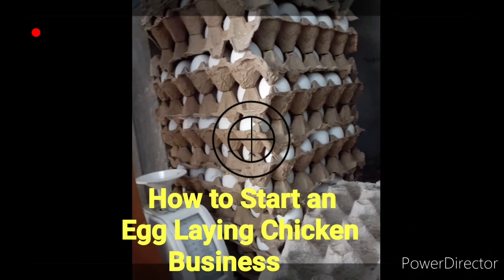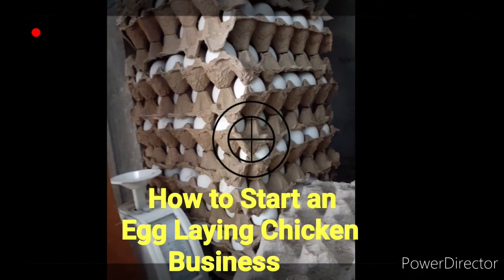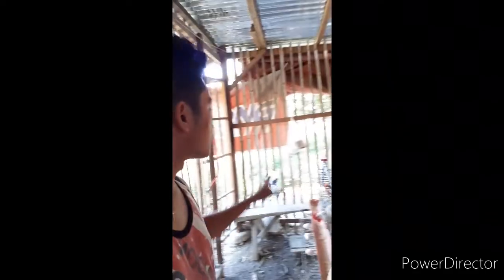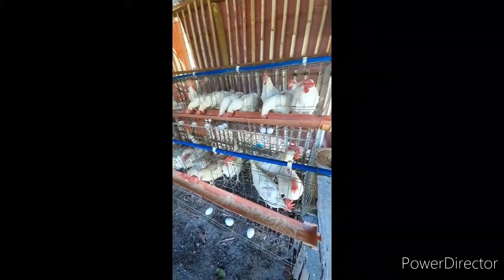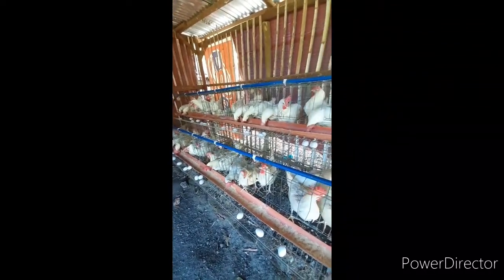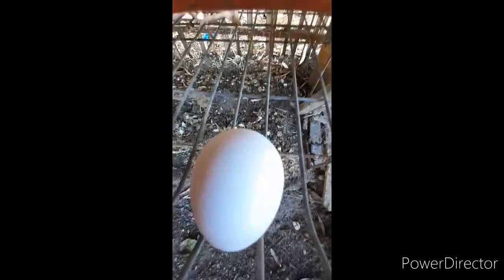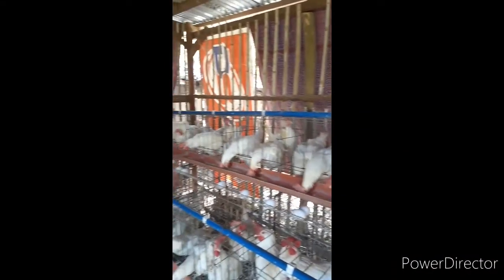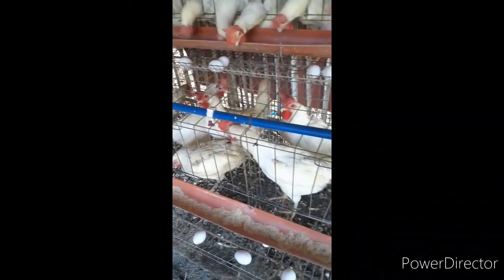How to start an Egg Laying Chicken Business - Business Ideas in the Philippines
Small Business
Egg Laying Chicken
How to start a small Business
Maliit na puhunan na negosyo
Backyard Business